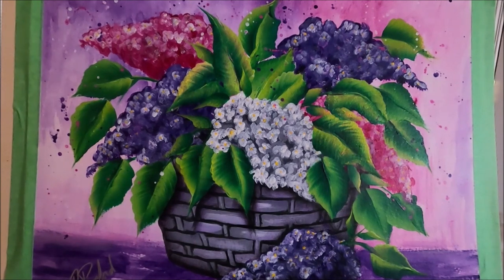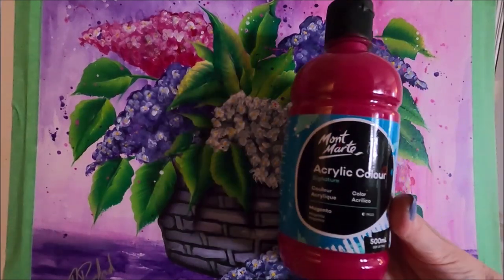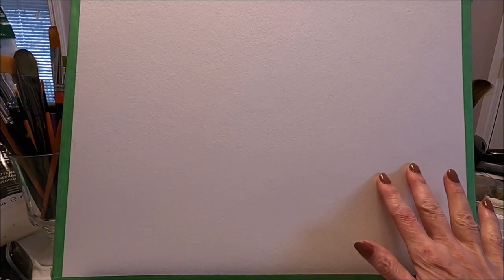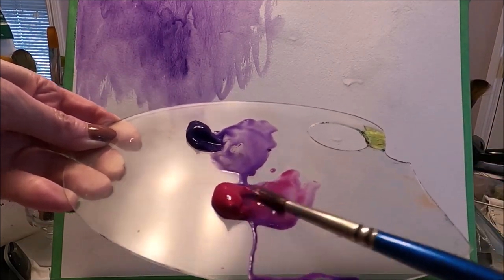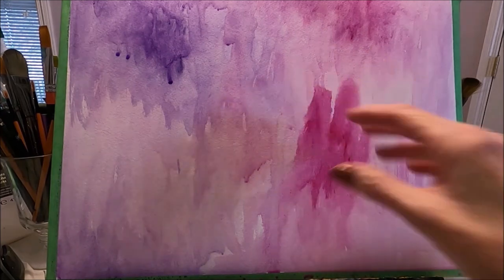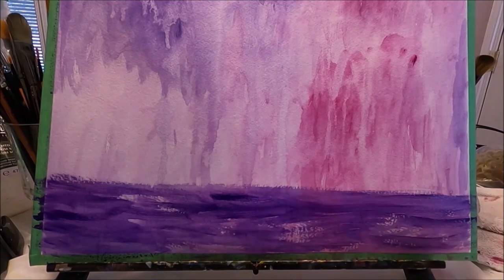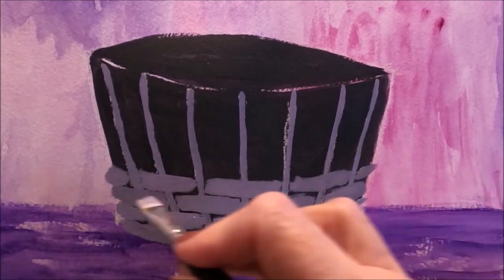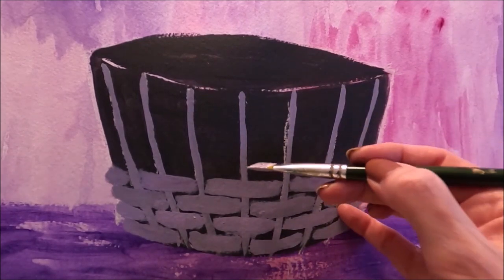Painting a Basket of Lilacs with Paulina Art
Hello, my friends!  In this video, I'm painting a floral and also a weaved basket!  I will demonstrate step by step using simple and easy techniques that you can use for beautiful results!

Link to my review of the Mont Marte Signature acrylic set of 12 large (500 ml) bottles of paint

Link to my review of the Mont Marte Signature Vibrants acrylic set of 12 large (500 ml) bottles of paint

Link to Canson acrylic paper pad amazon.ca

Link to Canson acrylic paper pad at amazon.com

where you can get some of my exclusive compositions on a Paint by Number format.